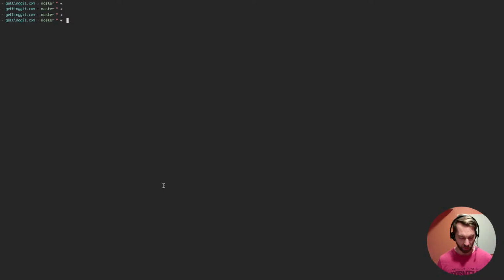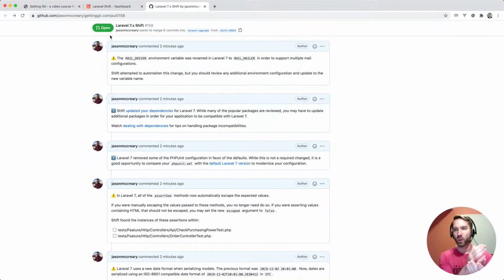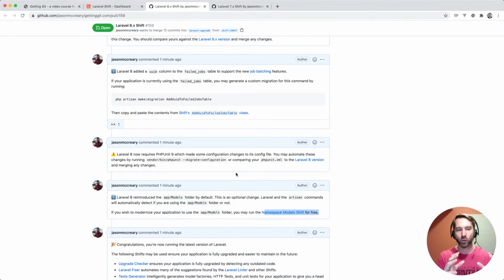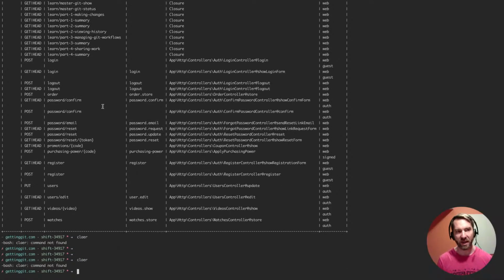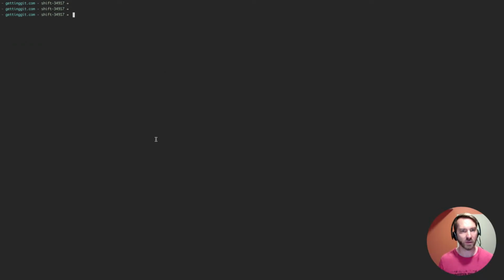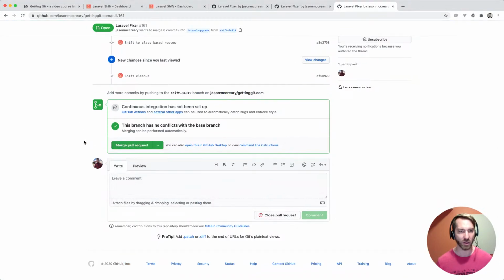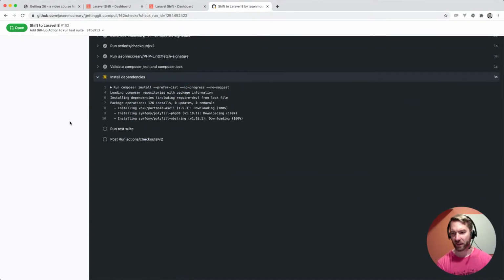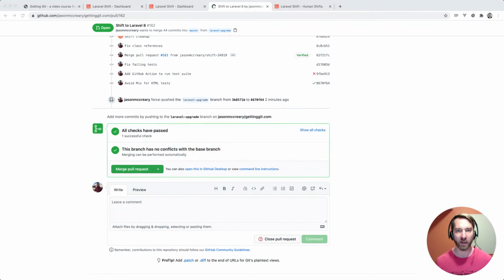Shift - Upgrading an old Laravel application efficiently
In this live stream I upgrade Getting Git, one of my first video courses. It has fallen behind in Laravel versions (6.x). So I want to take the opportunity to demo how I upgrade it efficiently using Shift to get it to the latest version (8.x).